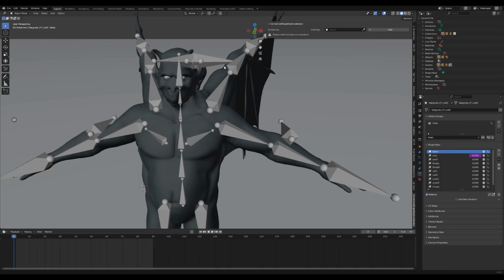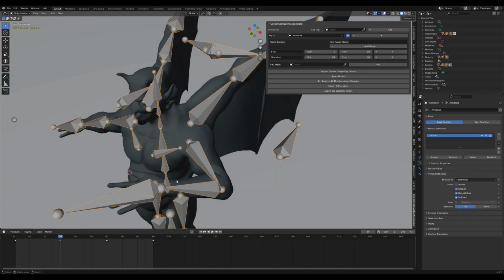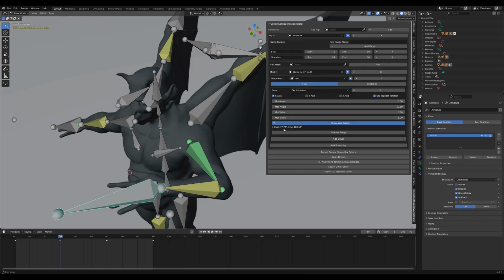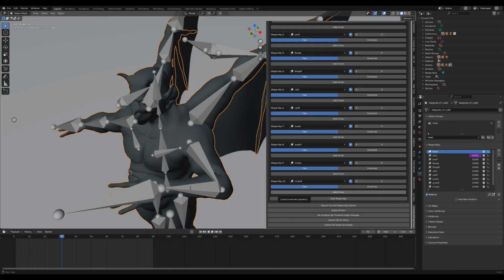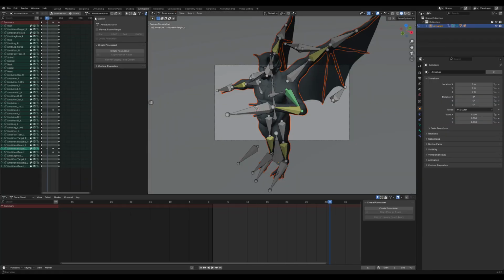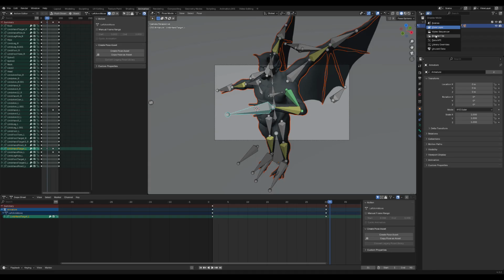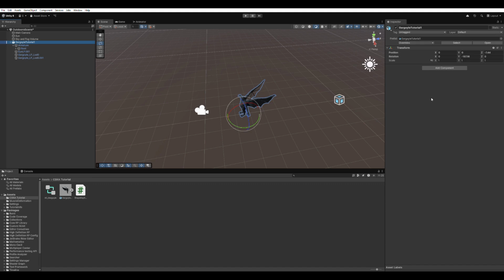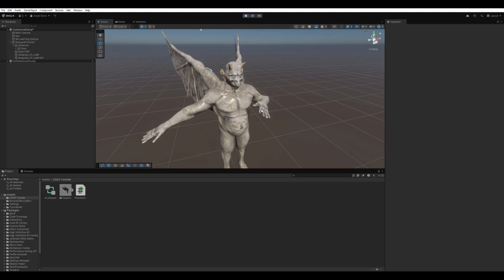Corrective Shape Key Accelerator for Blender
Description:
Made for Blender 4.3, made for Unity 6, Godot scripting functionality work in progress
(note unzip to use and install the python directly as the add on from preferences) the N side panel should be called CorrectiveShapeKeyAccelerator
This product aims to streamline the corrective shape key rigging workflow by using and animation and expected angle change analysis to automatically generate shape key drivers!

Make sure you use Euler rotation for your bone axis mode, as I've had mixed results with 4d axis (Quaternion) since it isn't linear.
If your exported C# script is missing a bone name its likely still in the script but has likely been assigned to a shared mapping incorrectly.

Step 1: Select the rig for your character and choose a mesh (you may add multiple later).

Step 2: Choose a frame range from your time line and name it, this is meant for an action you make for this purpose. (you may add multiple too choose from).

Step 3: Choose one of your shape keys (you may add multiple per mesh) and one of your named frame ranges.

Step 4: Add a driver calculated for a bone you assign provided its part of the mesh you chose.

Step 5: You may choose the axis and angle change to expect from your driver to change the 0 to 1 value of your shape key or you can toggle "Use Highest Rotation" and click "Analyze Range" which will find the best fit per your drivers needs based on the animation analysis timeline range that you chose.

Step 6: animate you character from their neutral stance (start of your frame range) into a pose that should have their muscles or other deformation at 1 or "flexed" (end of frame range).

Step 7: Click Apply Drivers

Step 8: Click Export C# for Unity and choose a destination folder

Step 9: After exporting your character which should include your blend shapes and any animations you want via normal blender export,
simply drag the generated .cs file into your unity. Proceed to add the script to your fbx on any of the skinned meshes possessing the shape keys for your character.

Step 10: copy the property path from the script's bone variables and search one by one in the inspector assigning them. Keep in mind that periods "." are not valid in variable names so they are replaced by under scores (_). I suspect most future syntax errors will be from this sort of problem if you get this far.

You're done! Now your character will have corrective shape key mesh deformation and it wasn't as painful as it could have been.

Includes a license allowing commercial use and resale of created assets, with restrictions on software redistribution.